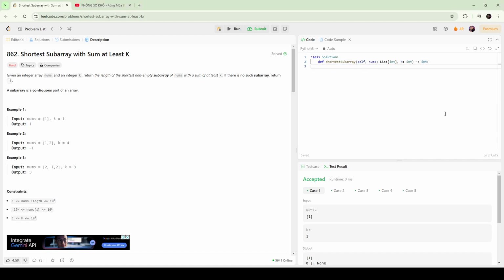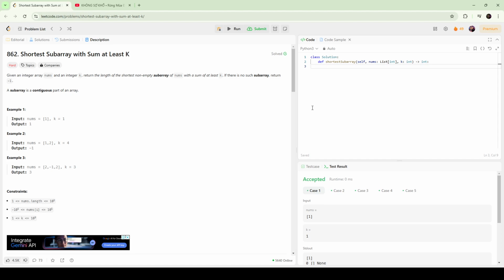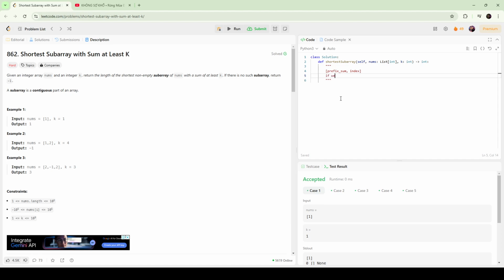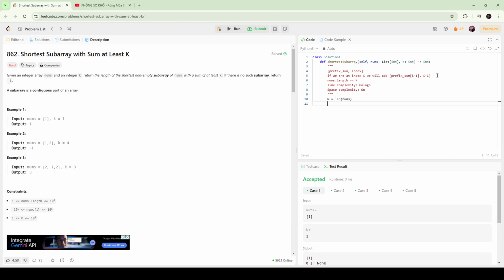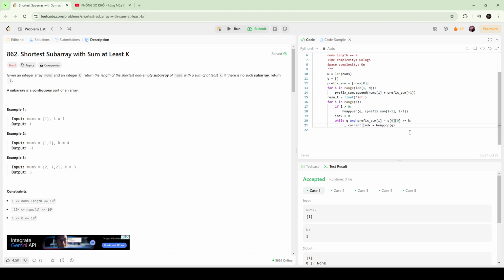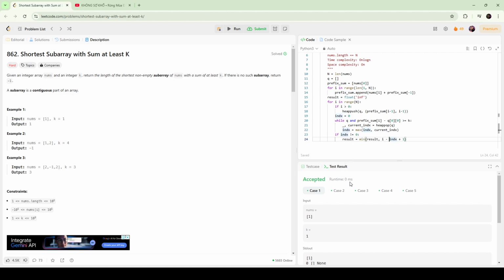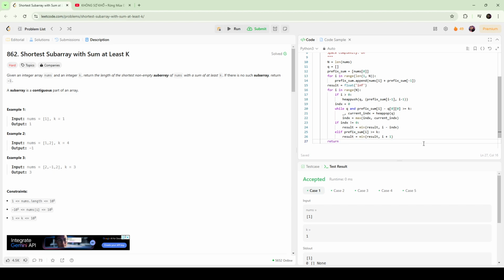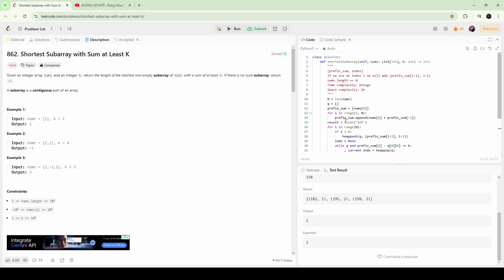Leetcode 862. Shortest Subarray with Sum at Least K || Prefix Sum || Priority Queue